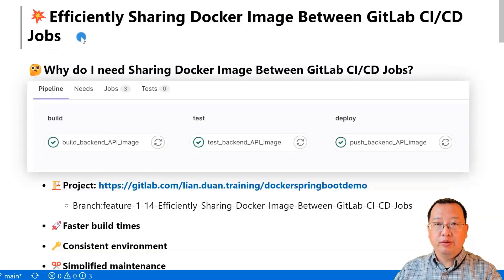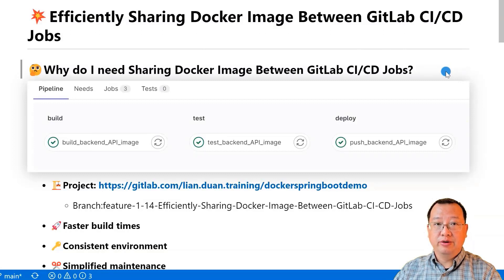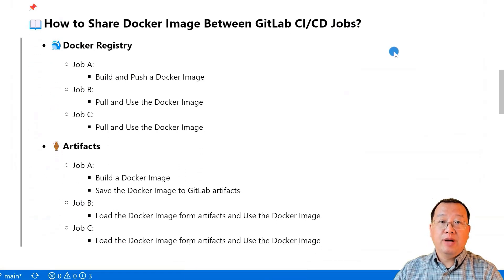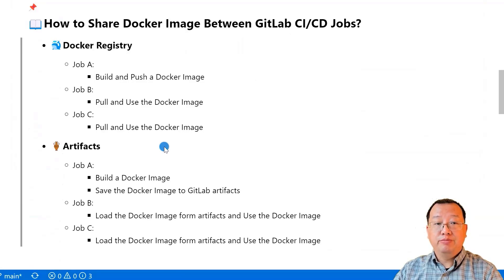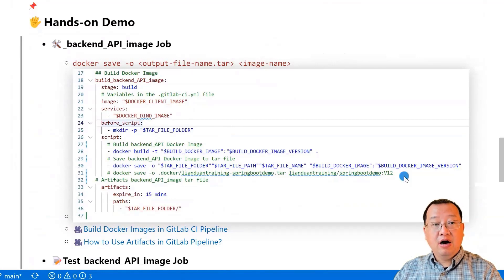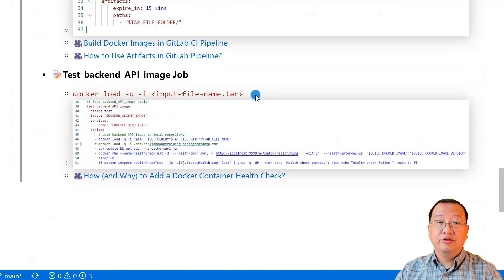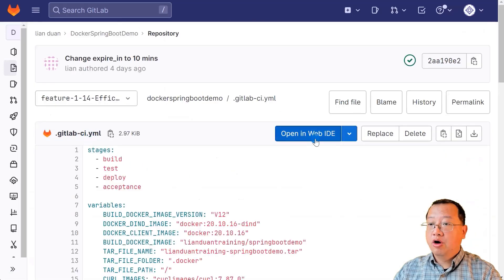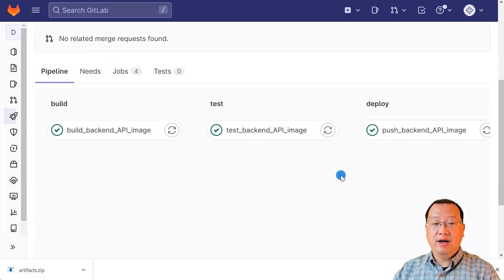Efficiently Sharing Docker Images between GitLab CI/CD Jobs | Sharing Docker Images via Artifacts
To Exercise Files, scan down below for the link to the GitHub Repos.

I will demonstrate how to use artifacts to efficiently share Docker image between GitLab CI/CD jobs, and explain why this is important.

In this video we will cover :
- Why Sharing Docker Image Between GitLab CI/CD Jobs is important?
- How to share Docker image using GitLab artifacts?
- Hands-on demo

00:00 🏁 Start
00:45 🤔 Why do I need Sharing Docker Image Between GitLab CI/CD Jobs?
01:41 📖 How to Share Docker Image Between GitLab CI/CD Jobs?
02:45 🖐️ Hands-on Demo
06:02 📝 Summary